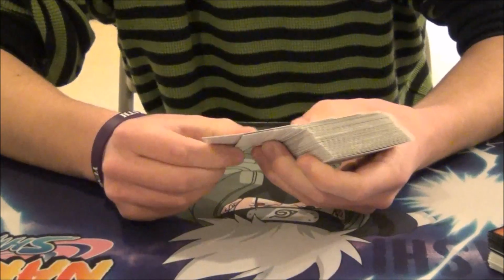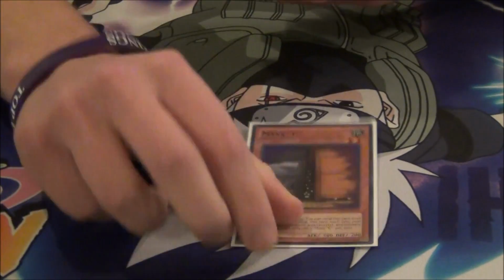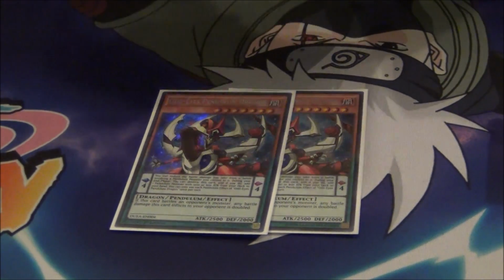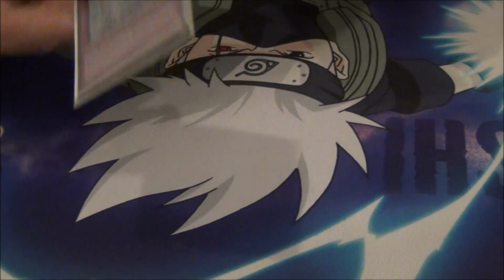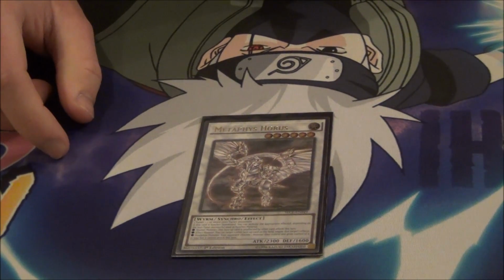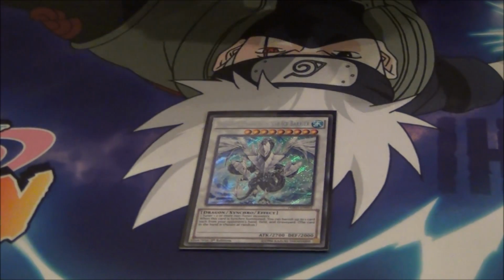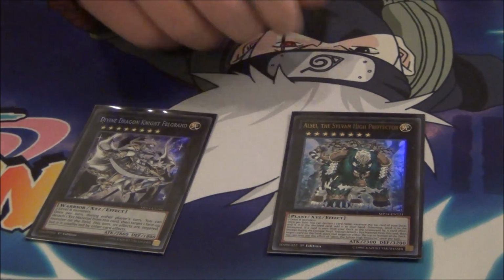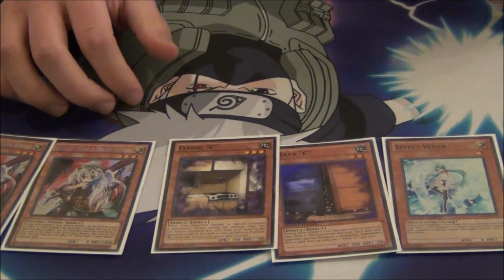Zefra Yang Zing - Gbeez's December 2015 (Post-SDMP) Yu-Gi-Oh! Deck Profile!!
Hope you all enjoy Gbeez' Zefra Yang Zing Deck Profile!! This is like the third time it's been uploaded...